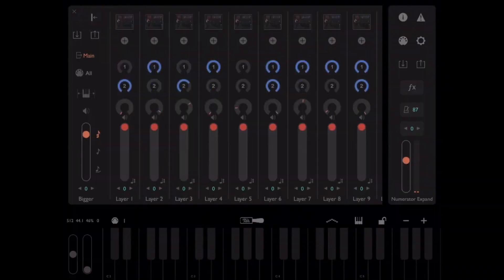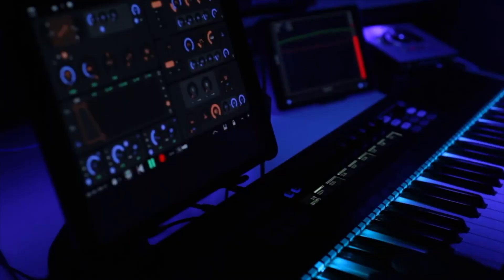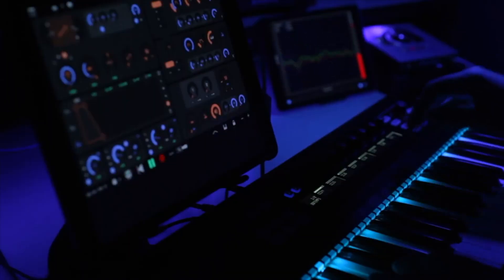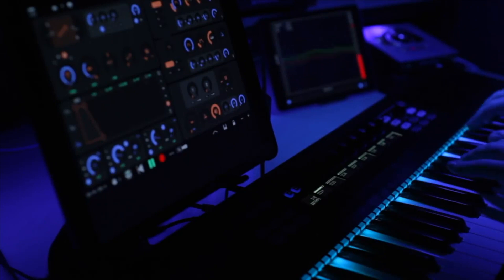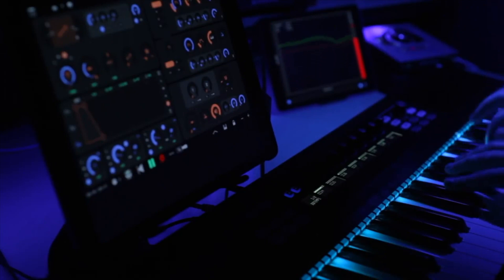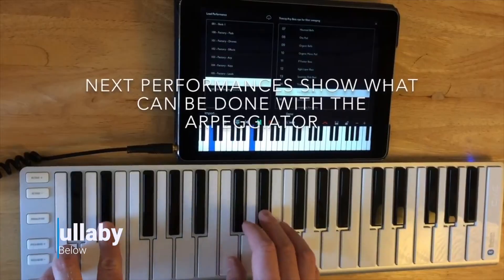Audio Dev Interview, Ep7: Andy Bull, creator of LayR iOS Synth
Andy Bull has had an amazing career. Before the internet was even invented, he started out writing software for the world famous Akai Samplers, including the MPC. Read more to see some highlights...

And now, he's using his decades of experience as an engineer and musician to make amazing apps like LayR, an awarding winning iOS Synth that sounds LUSH.

"Don’t let people put you off your vision. Develop a thick skin for criticism. Learn the technical aspects as you go instead of feeling like you need to 'get it all' before you begin". — Andy Bull

QUICK LINKS:

0:00 Intro & Inspiration for LayR?
1:42 Working w/ Sound Designers Brice Beasley & Red Sky Lullaby?
3:39 Why the massive LayR update?
4:45 How did you get started making apps?
8:10 Golden advice for those with ideas who want to make apps?
10:00 Working at AKAI?
11:14 Making Music Shareware for Desktop "Back in the Day"
13:57 Apple "App of the Year" Award Winner
14:53 Is the App Store sustainable? Tell us how you really feel
15:45 Passion Projects, Music Making
16:56 Software Andy made for the DX7
18:00 All Marketers are liars
20:02 What's next for Andy
21:38 AudioBus forum preset creation
22:50 Dealing with bad reviews in the app store
26:15 Do apps need manuals/videos, why don't all apps have them
28:13 Final Thoughts